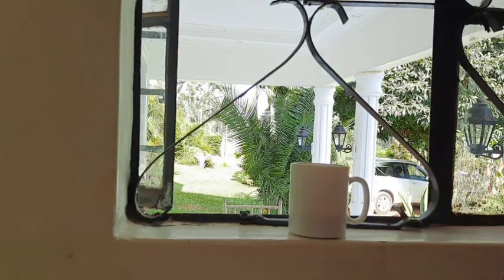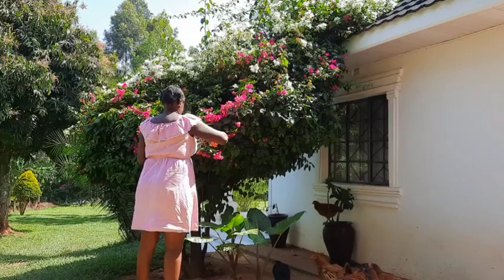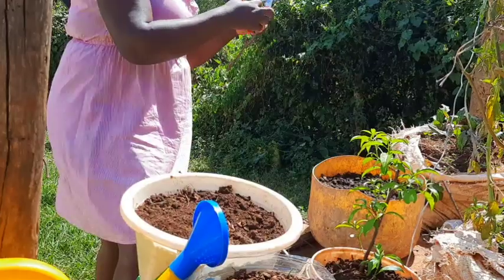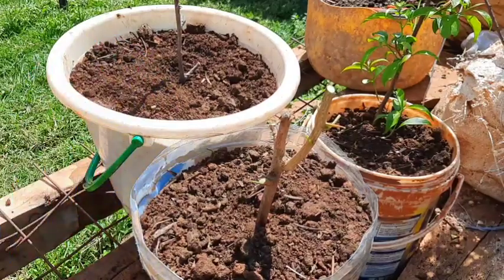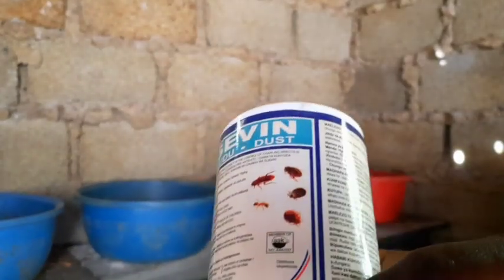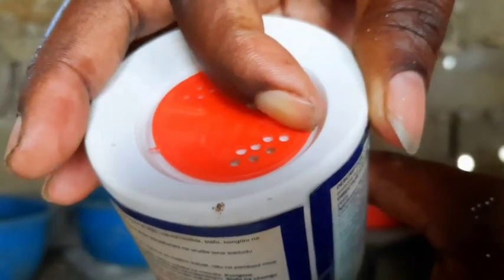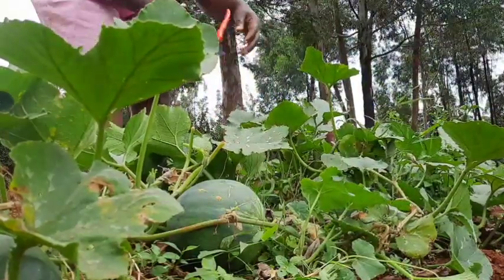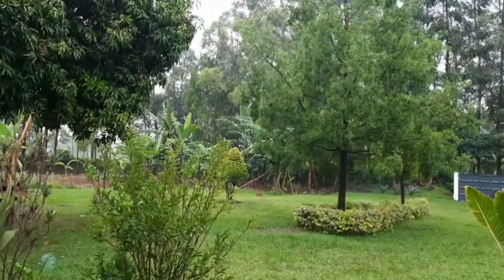My rural life||Simple unhurried life in a village home